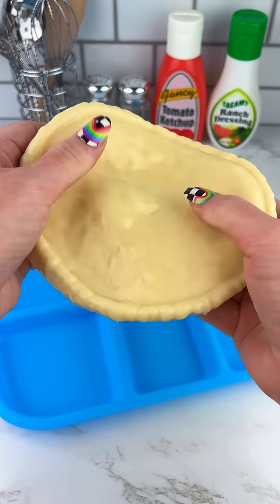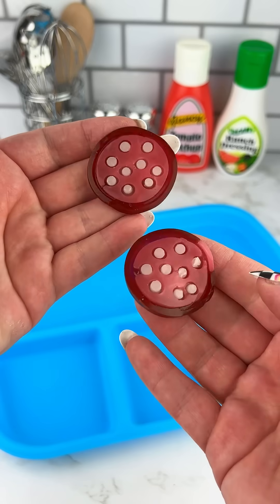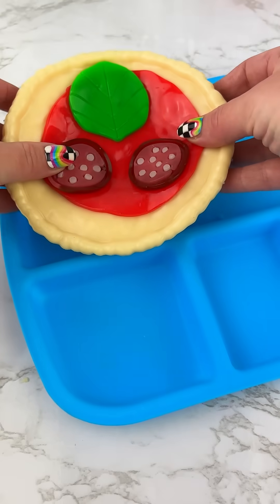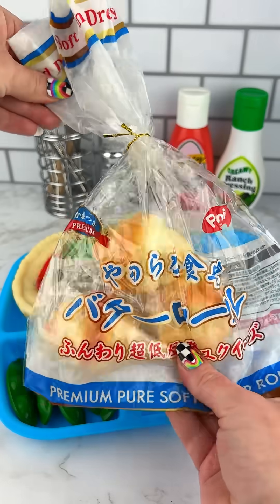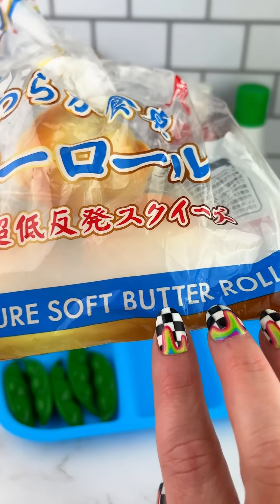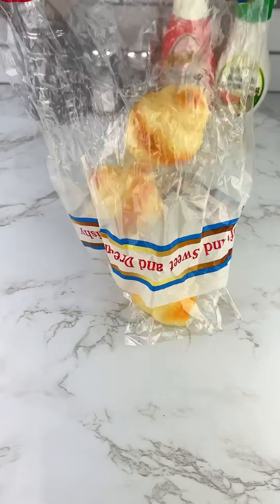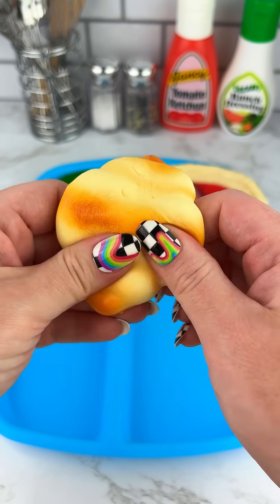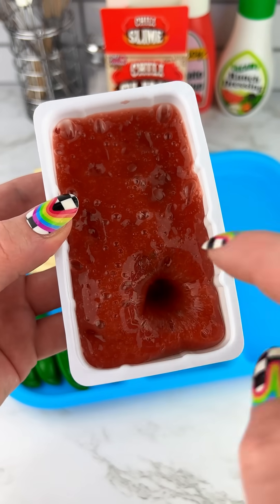Packing School Lunch with Fidget Food (part 3) Satisfying Video ASMR!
This Tray is Filled with the Some of the most SUPER Realistic Lunch Food Themed Fidget Toys EVER!